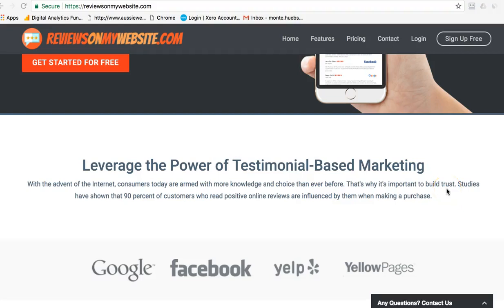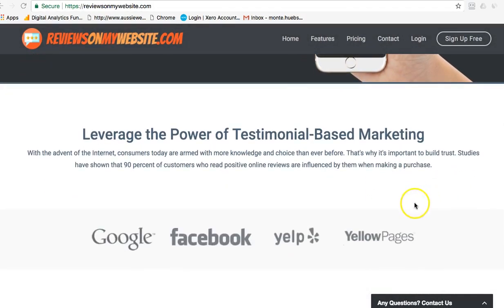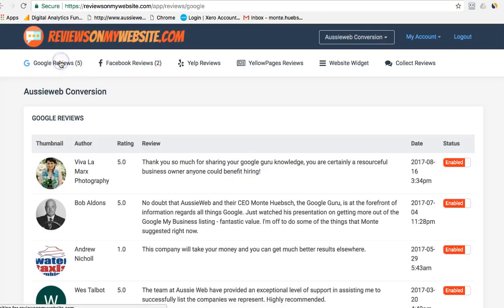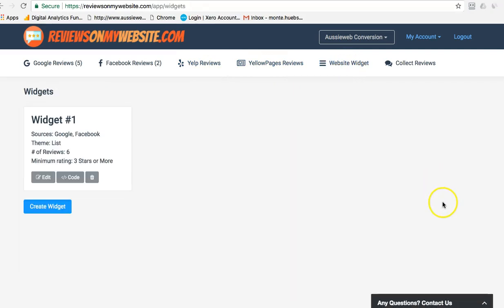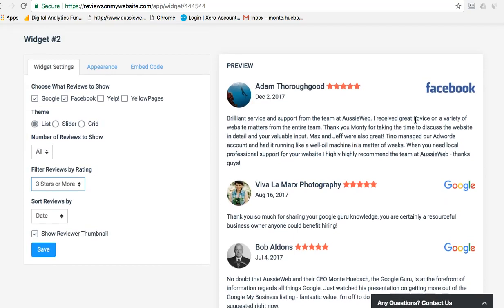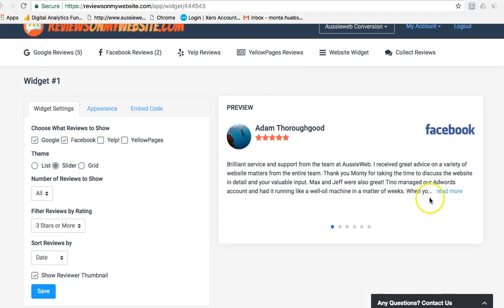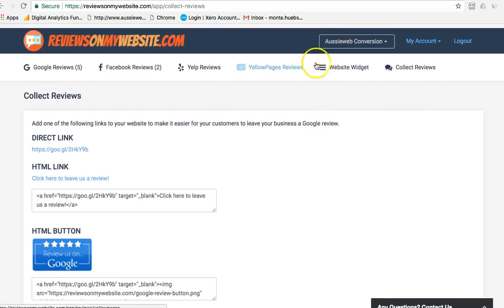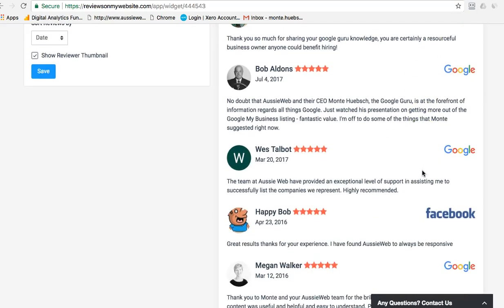Reviews on my Website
How to publish Google and Facebook reviews on your website